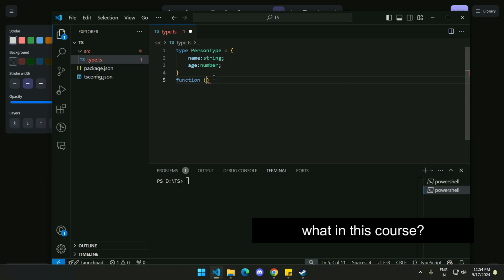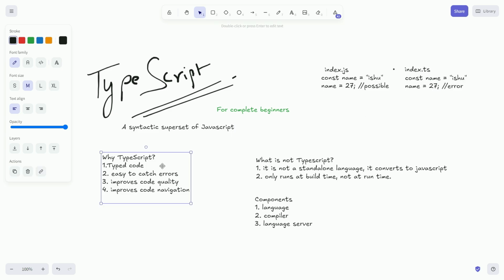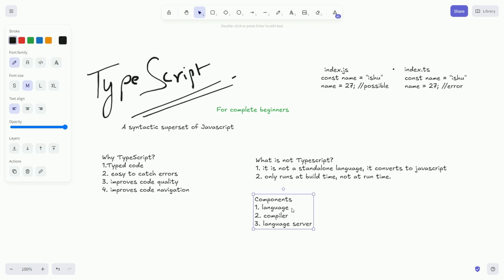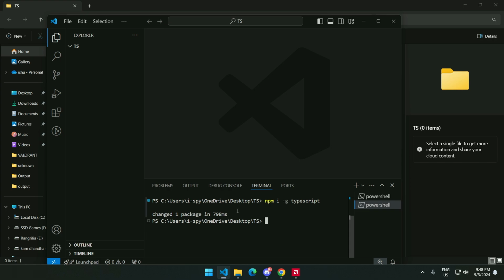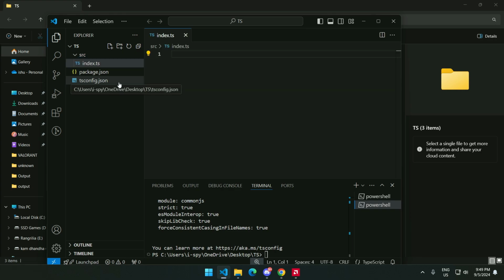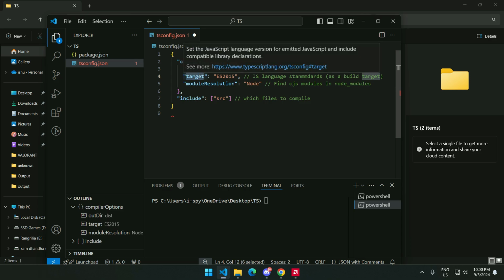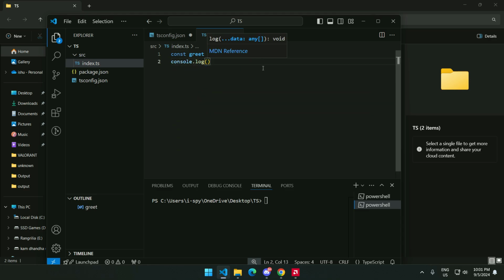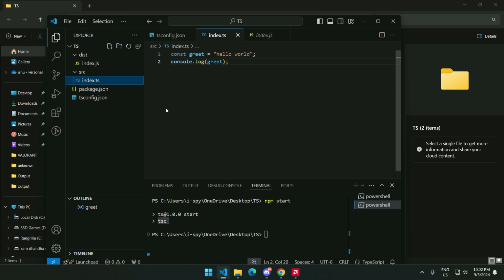Why we need Typescript and setting up your first project | Episode 1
I've started the Typescript series to teach Typescript to complete beginners.

I am Ishu Sharma, a Software Engineer with ~7+ years of experience and a front-end subject expert. I've also trained thousands of freshers at Jspider Institute Noida and followed my teaching passion part-time.